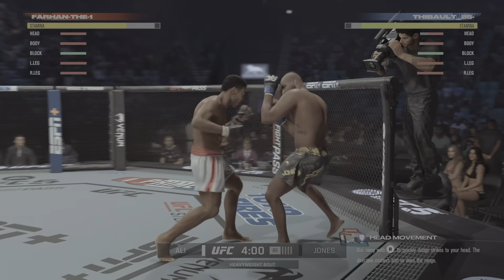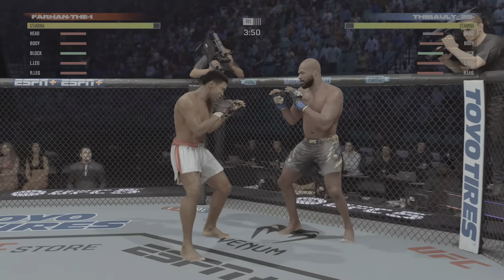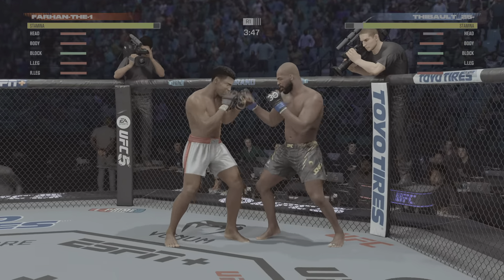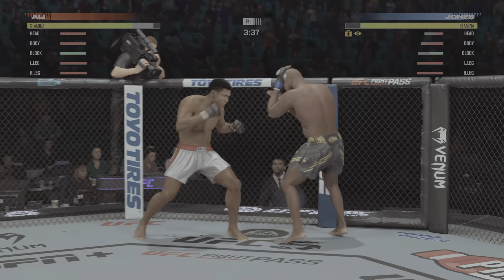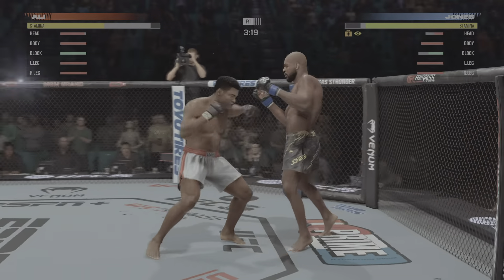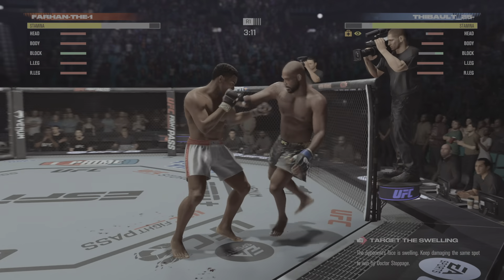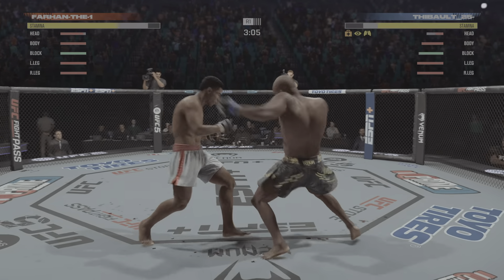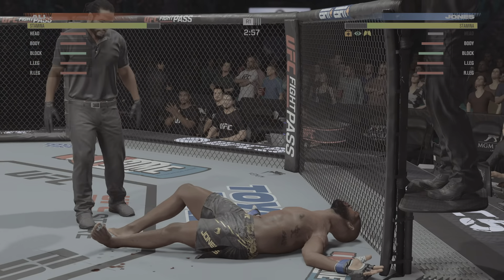UFC 5- Muhammed Ali has lightning speed!